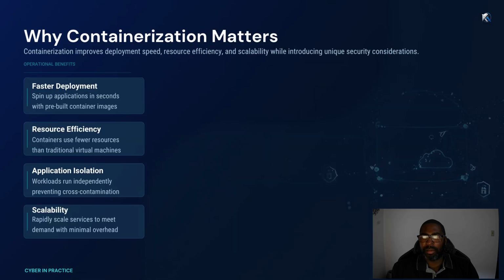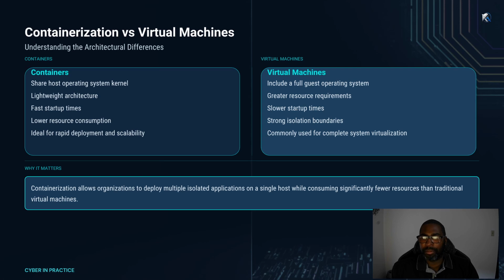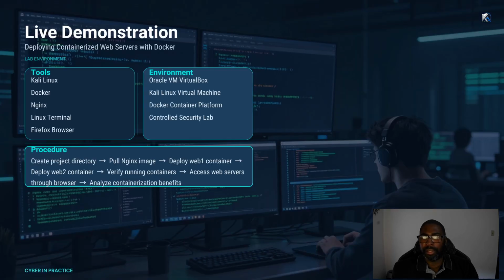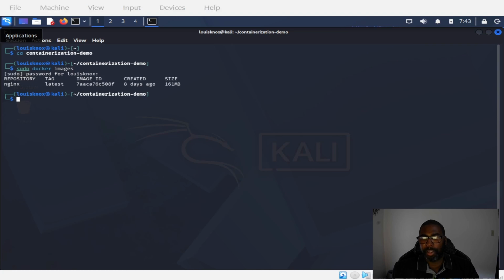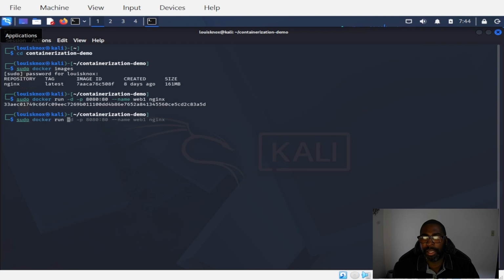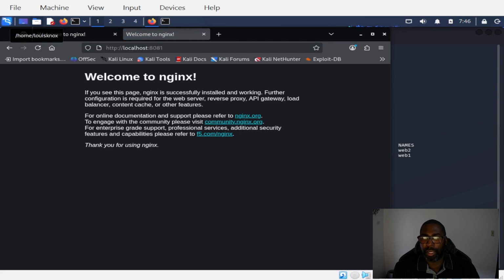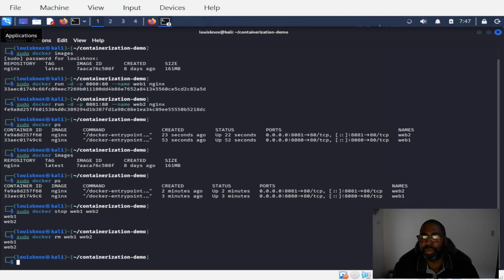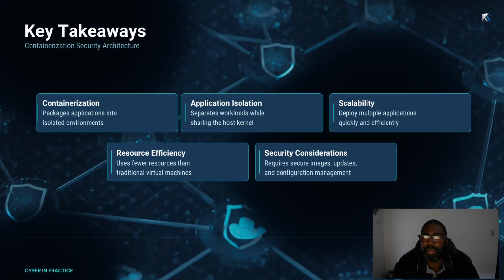Containerization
Cyber In Practice – Episode 11: Containerization Security Architecture Demonstration

In this episode of Cyber In Practice, I demonstrate how containerization enables organizations to deploy applications quickly, efficiently, and securely using isolated container environments.

Using Kali Linux, Docker, and Nginx, I walk through a hands-on demonstration showing how multiple web server containers can be deployed from a single image, run independently on the same host system, and be managed throughout the container lifecycle. This demonstration highlights key concepts related to containerization, scalability, resource efficiency, and application isolation.

Topics Covered:
• What Is Containerization?
• Why Containerization Matters
• Containers vs Virtual Machines
• Docker Images
• Containers
• Port Mapping
• Application Isolation
• Scalability
• Security+ Domain 3 Concepts

Live Demonstration:
• Review available Docker images
• Deploy the first Nginx container
• Deploy a second Nginx container
• Verify active containers
• Access web applications through port mapping
• Demonstrate workload isolation
• Stop and remove containers
• Verify environment cleanup

Tools & Technologies:
• Kali Linux
• Docker
• Nginx
• Linux Terminal
• Oracle VM VirtualBox
• Containerization Technology

Key Takeaway:
Containerization allows organizations to package applications and their dependencies into lightweight, portable environments that can be deployed consistently across systems. By sharing the host operating system kernel, containers consume fewer resources than traditional virtual machines while still providing application isolation, scalability, and operational flexibility. Organizations must continue to focus on image security, configuration management, and runtime monitoring to maintain secure containerized environments.